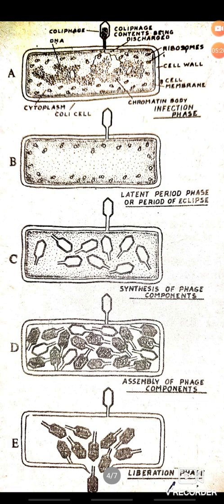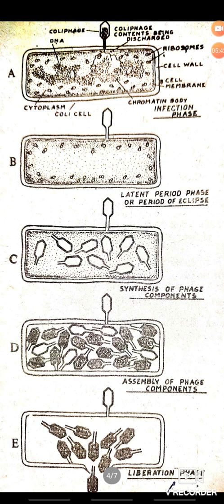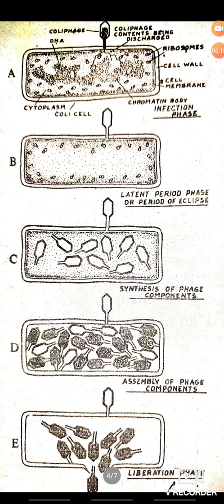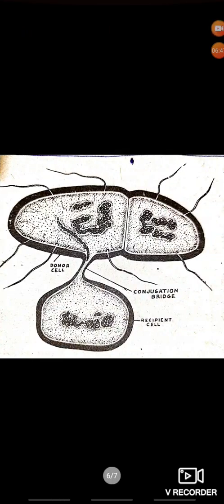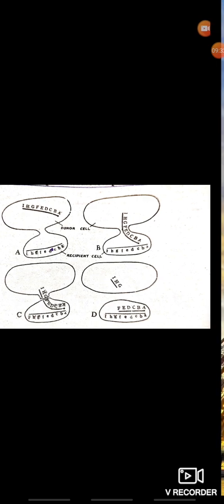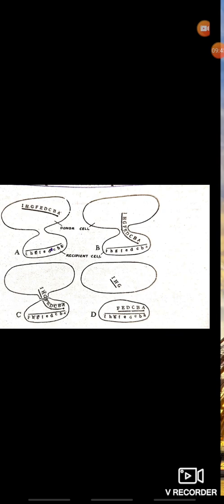GENETIC RECOMBINATION IN BACTERIA